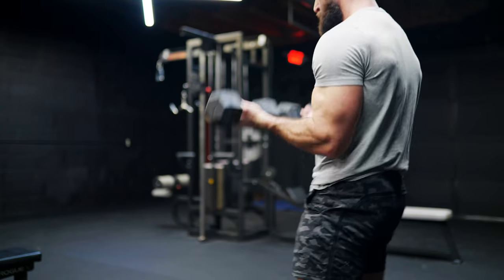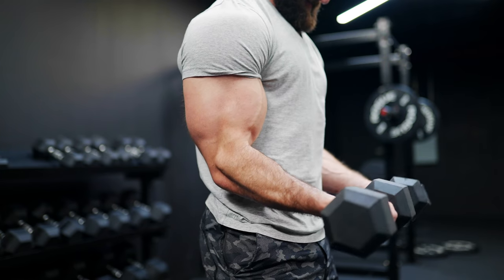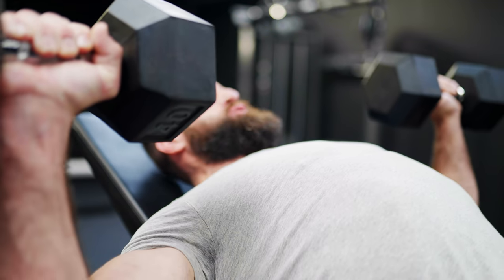HEAVY VS LIGHT WEIGHT For Muscle Growth (THE TRUTH!)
Having trouble figuring out if you should focus on lifting heavy or light weight for muscle growth? Here's what's worked for me.

Just wanted to expand on a video I made in the past about whether you should ever lift heavy because there are times when it's beneficial to just throw some weight around but as I explain in this video, it's not weight that going to bring your rep range down but simply make your high rep sets even harder.

Also check out my program where we are kicking our own a** with limited equipment for 30 days